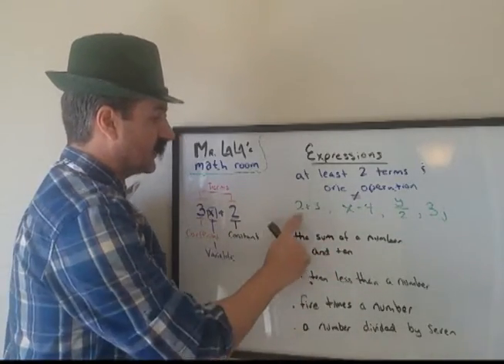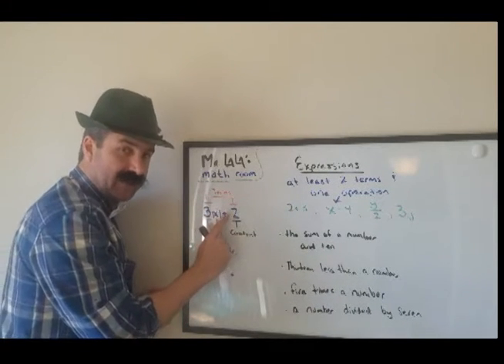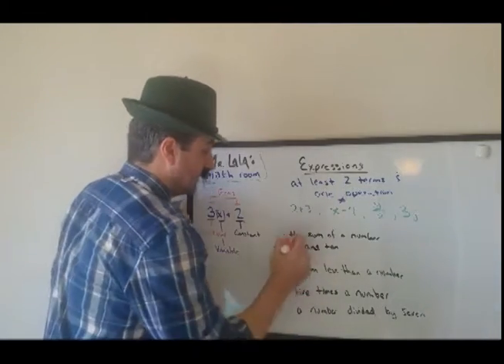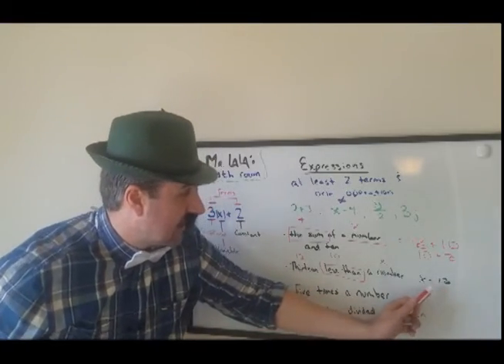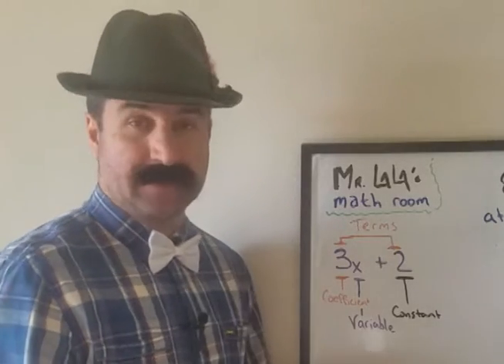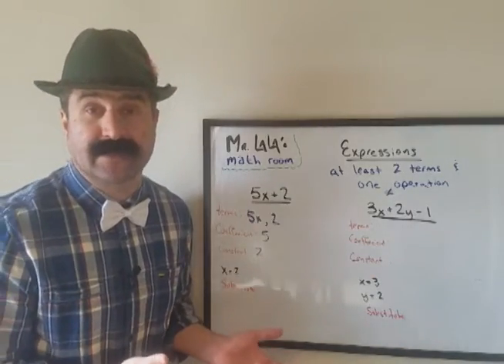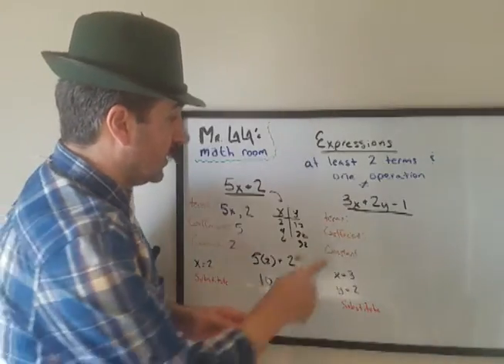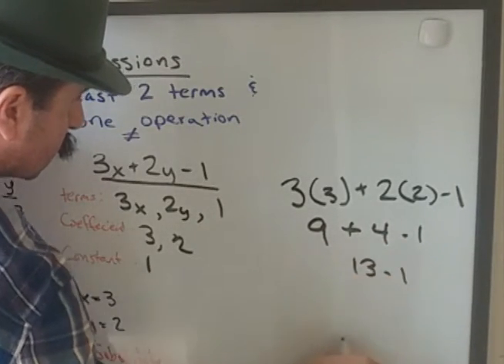Lesson 3: Expressions with Freidrich Von Schtupenheimer III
Dr. Schtupehnheimer envokes Madonna and Vogue to teach Expressions.